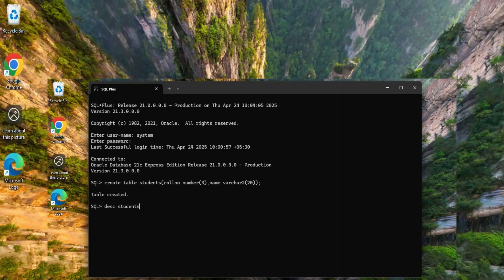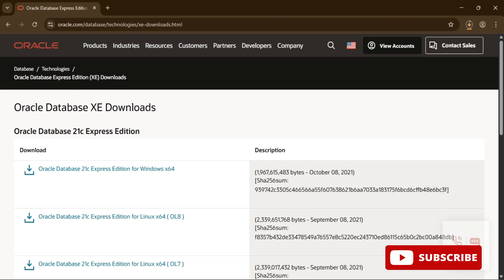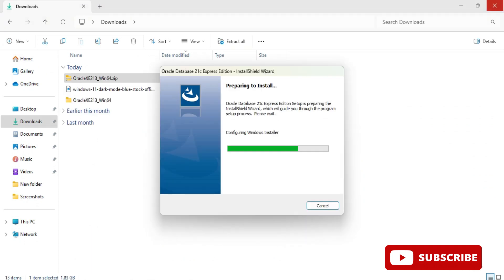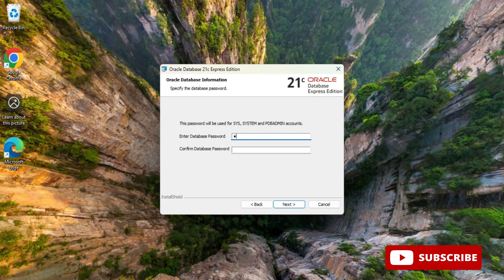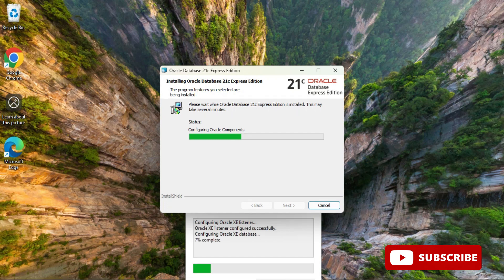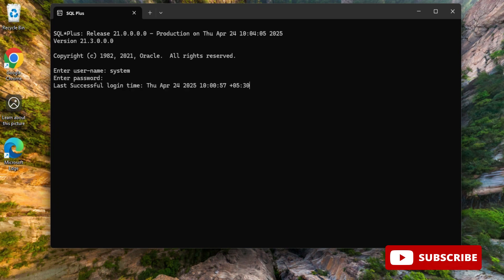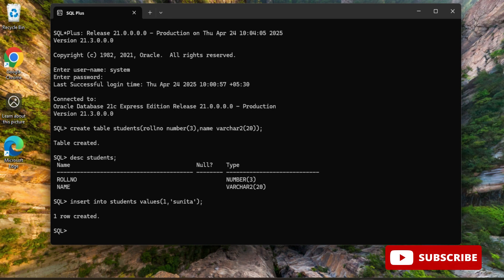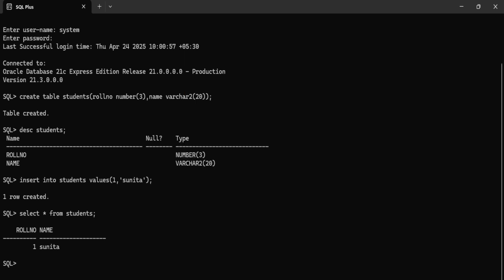How To Install SQL Plus In Windows 11 [2025] | How To Download SQL Plus | Oracle Database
How To Download and Install SQL Plus on Windows 10/11.  A detailed Oracle DB tutorial explaining the process of oracle 21c installation.

Learn how to install Oracle Database Express Edition (XE) release 21c on Windows, the free edition of Oracle Database.  We also show how to connect to the database using SQL Plus, how to startup and shutdown the database. Finally, we show how to use the enterprise manager through the web.

🎥 Tools I used for recording